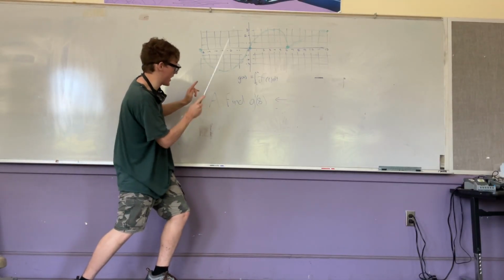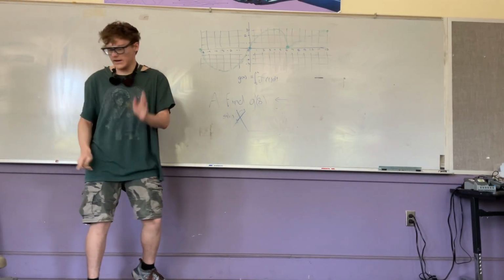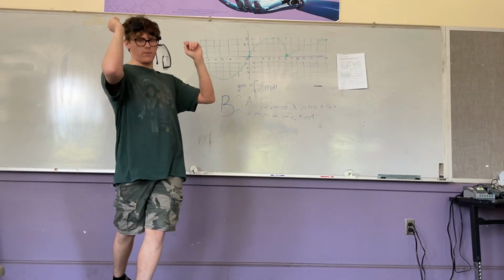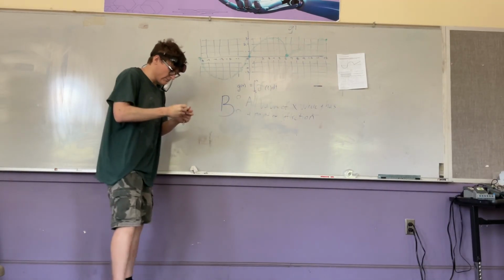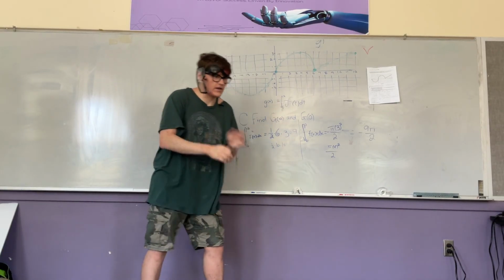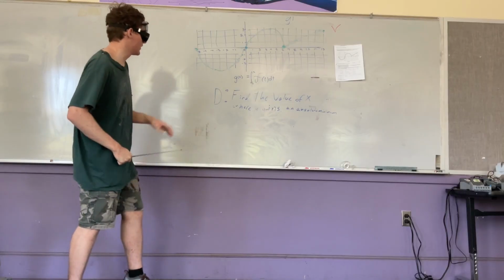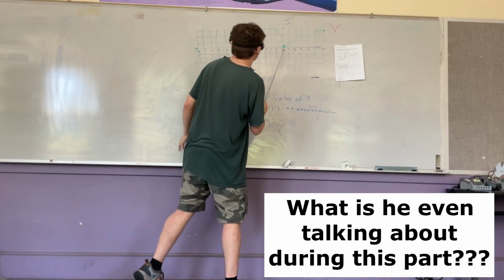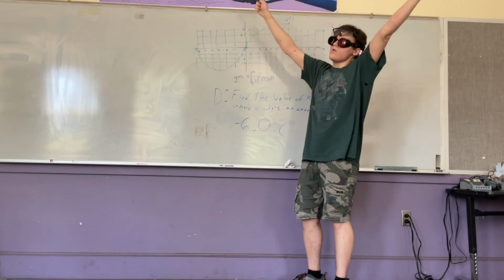Dr Janky Touches Calculus Problems Menacingly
My friend and I made this for our AP Calculus class becausee we were bored. Shoutout to him, don't wanna dox him but he's cool.

I learned how to edit a little better, so that's chill.

Definetly missed a couple "that's fine" lines, but yall get the point lol.